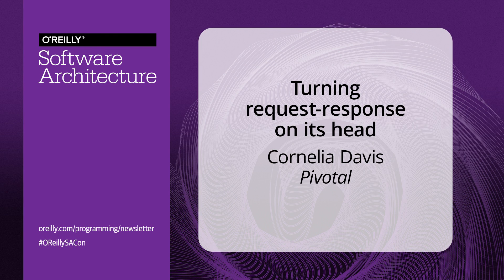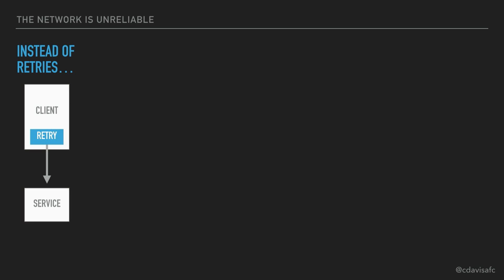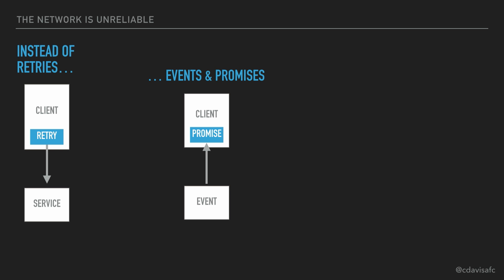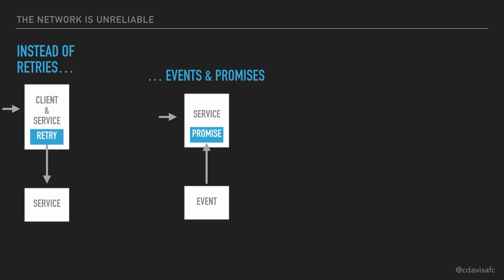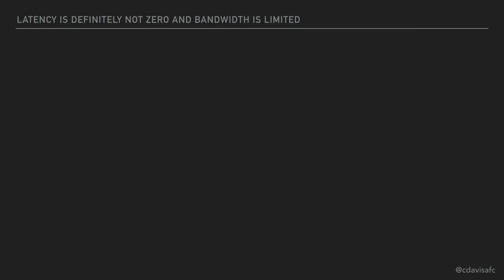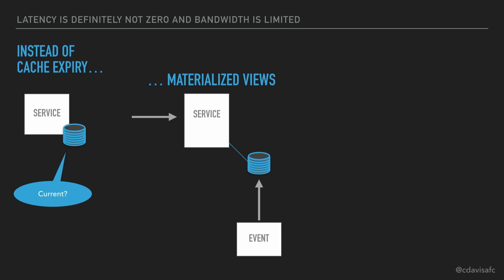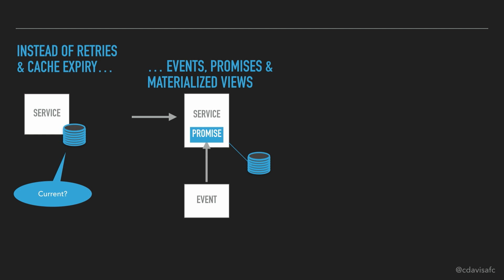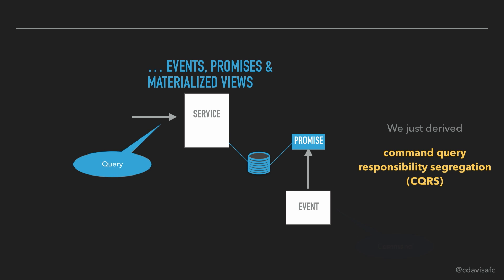Turning Request-response on its Head - Cornelia Davis (Pivotal)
Join us in person at the O'Reilly Software Architecture Conference to learn the tools, techniques, and leadership skills needed in the evolving discipline of software architecture.